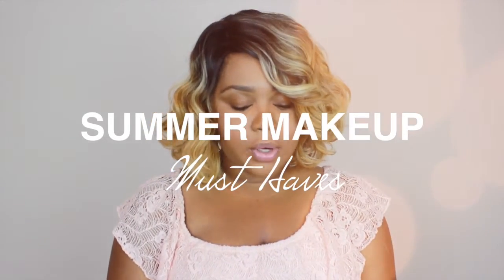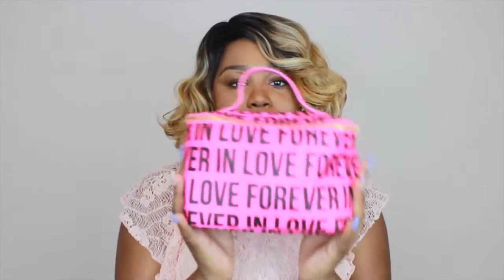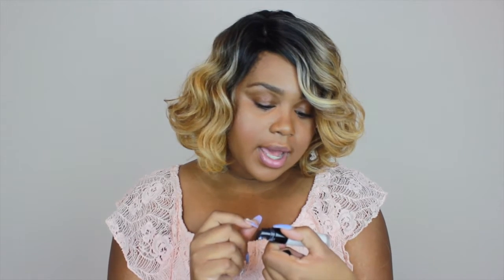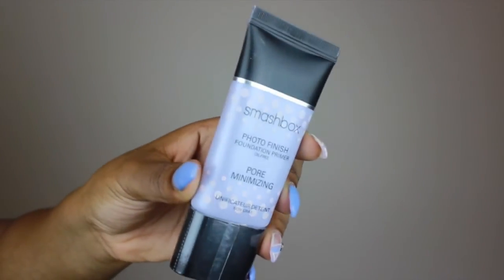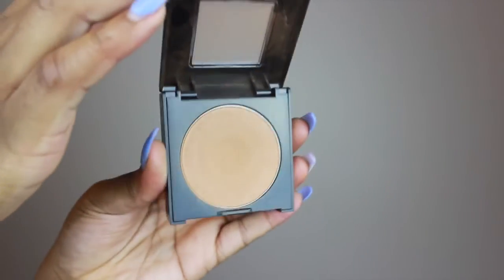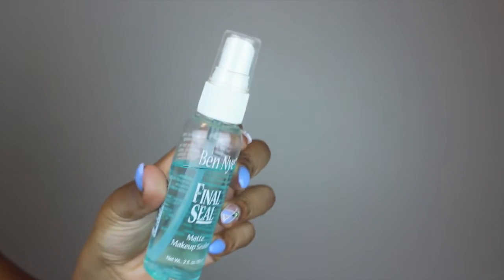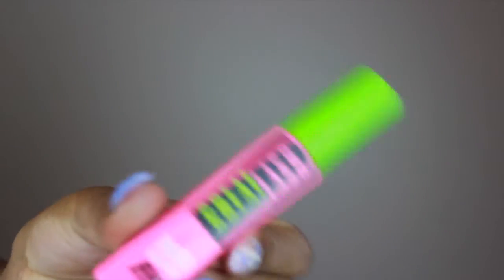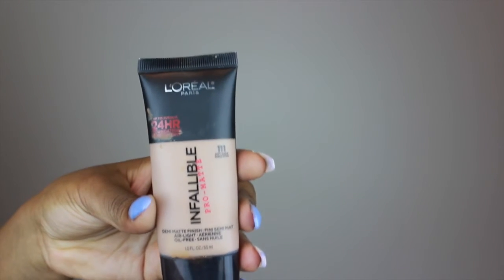Summer Makeup Must Haves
These are my summer makeup must haves to keep a flawless face in tact in the heat!

PRODUCTS MENTIONED
Hourglass Veil Primer
Smashbox Photofinish Pore Minimizing Primer
Maybelline Fit Me Powder
Maybelline Great Lash Waterproof Mascara